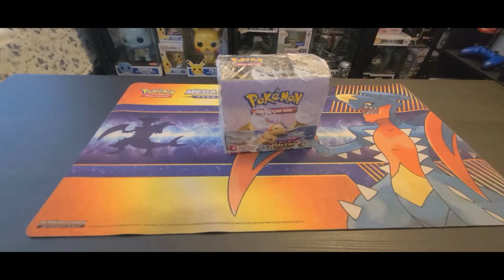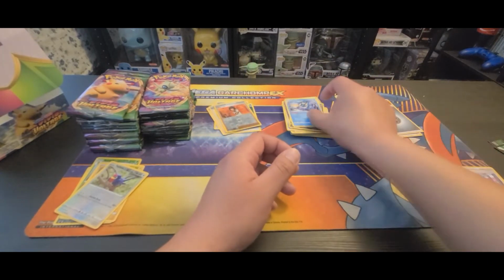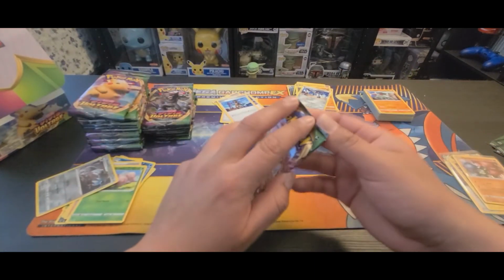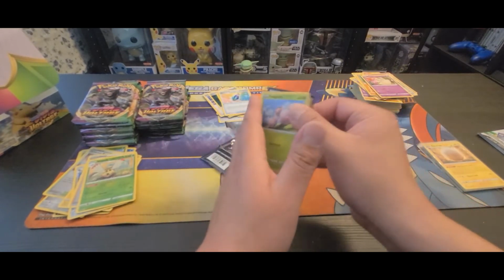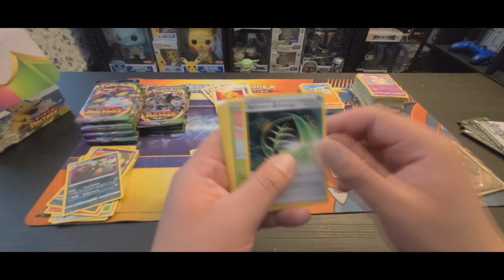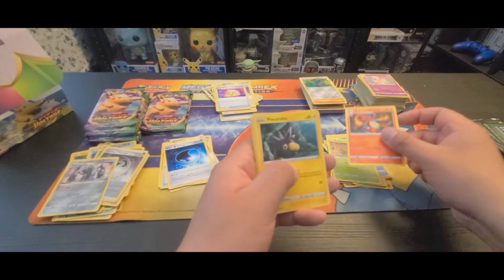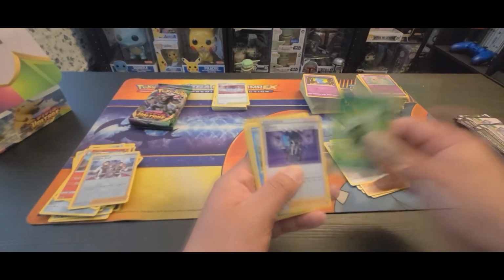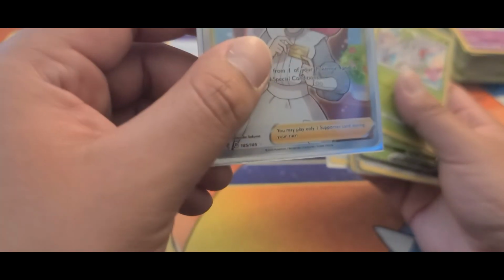Pokemon Vivid Voltage Booster Box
Pokemon Vivid Voltage Booster Box opening
Recorded Feb, 26th 2021